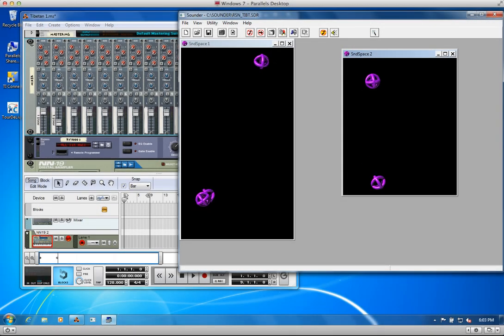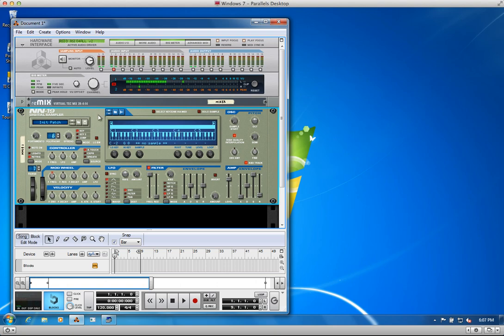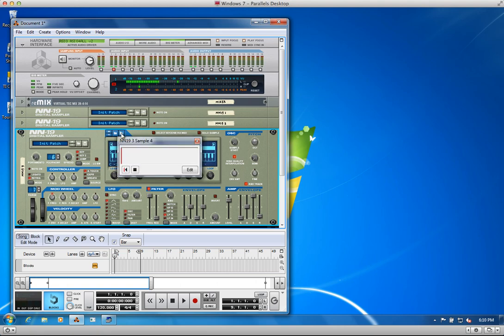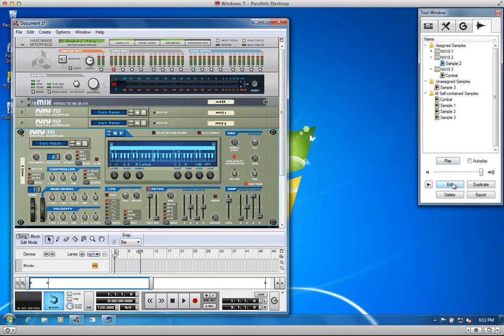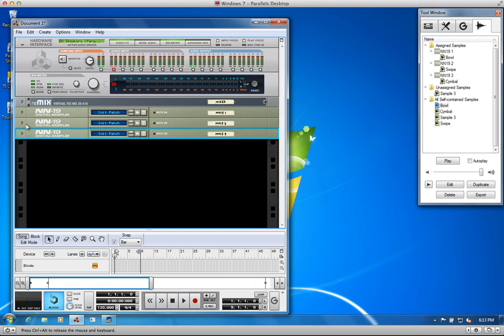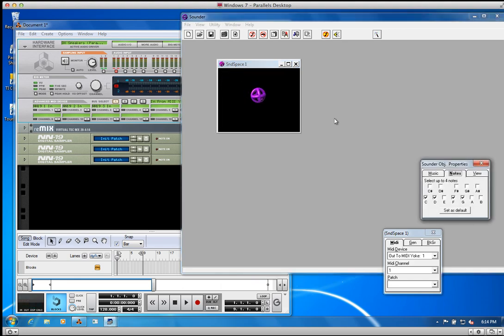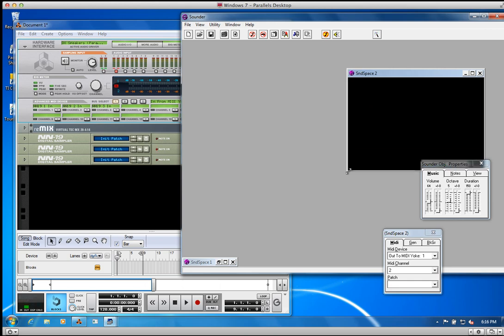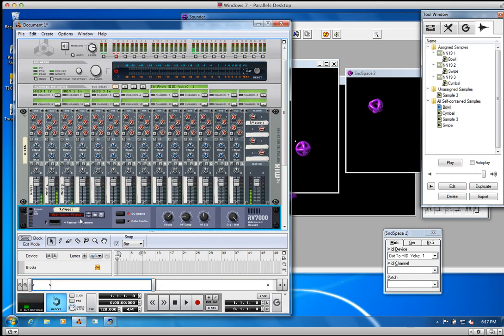Tutorial: Making Generative music with Tibetan bells and Propellerhead Reason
Tutorial on using Reason to sample Tibetan bowl and cymbals, then triggering those sounds in a generative, ambient piece with Sounder (in Windows).